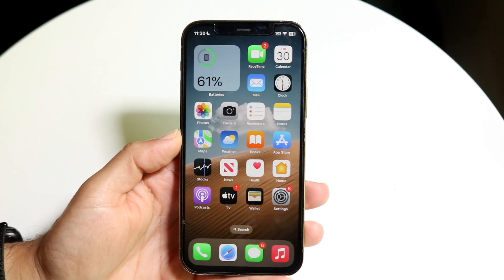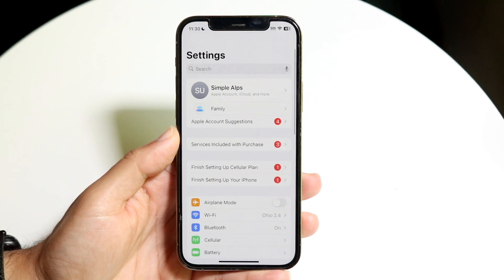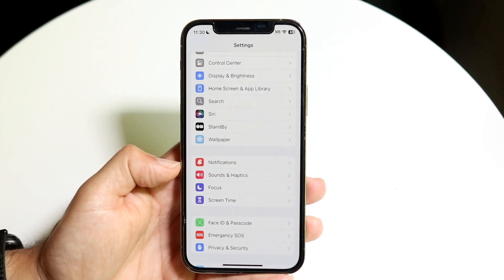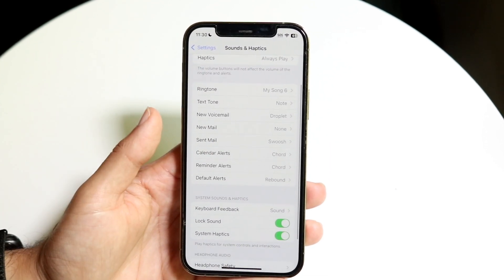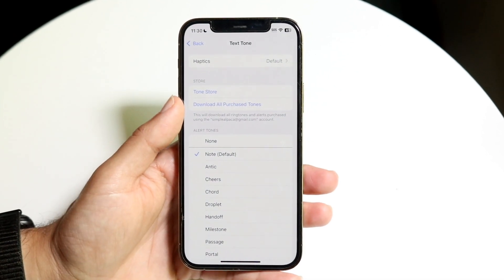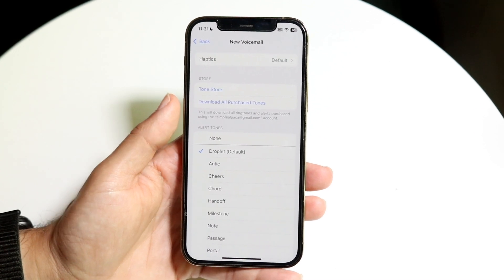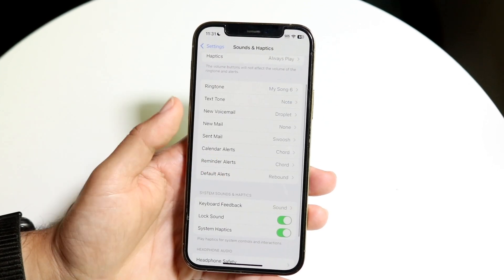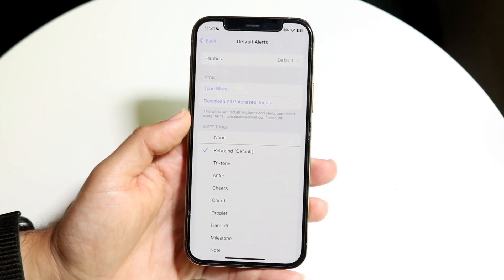How To Change Notification Sounds On iOS 18